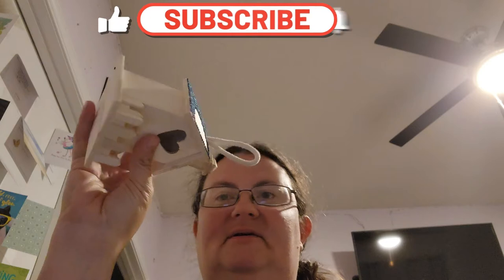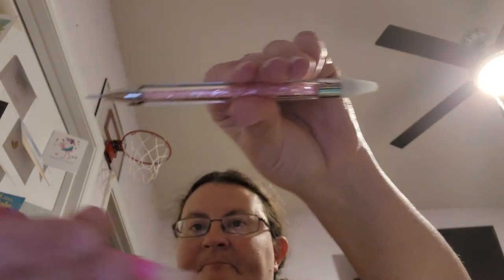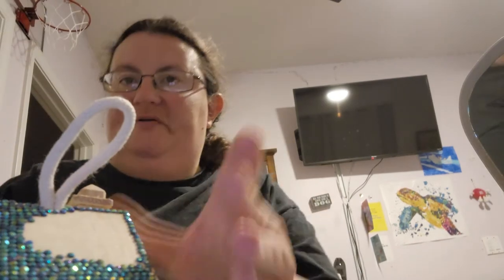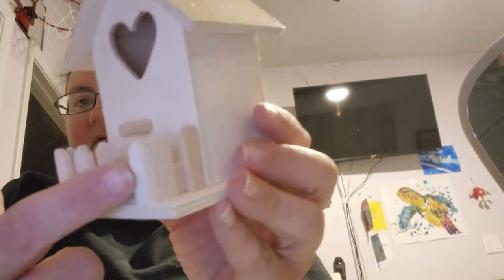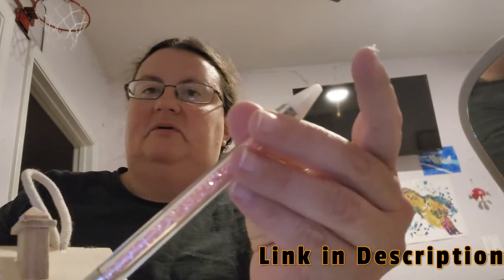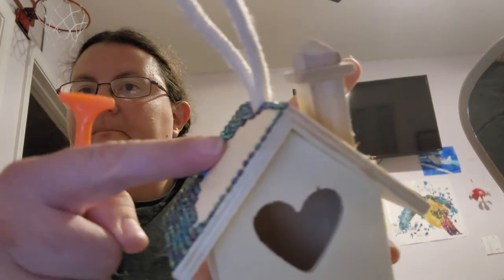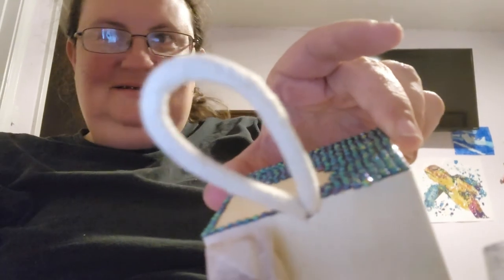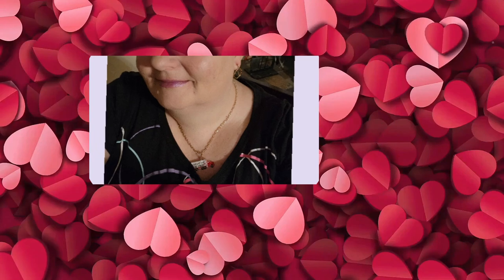Bird House Craft (Part 1)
Come hang out with me as we decorate a bird house using a mixture of crafting arts. from diamondart , to paint, to wood burning. This is a great beginniers craft and a fun way to be creative. For the first part we are going to Diamond Dot the roof.
Link to Wax Pen
Link to Light Pen
Link to Glue
( Can Also be Found at Hobby Lobby or Most Craft Stores )